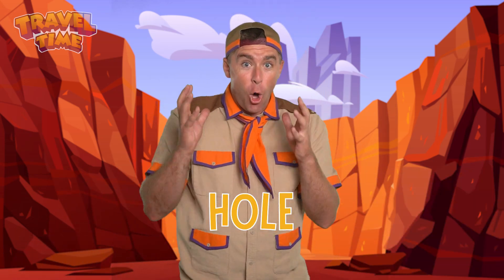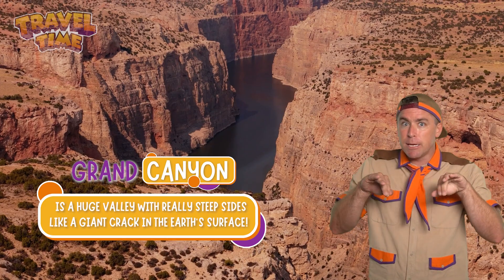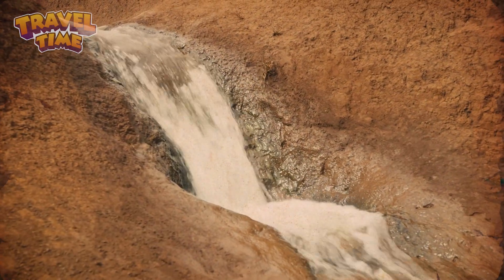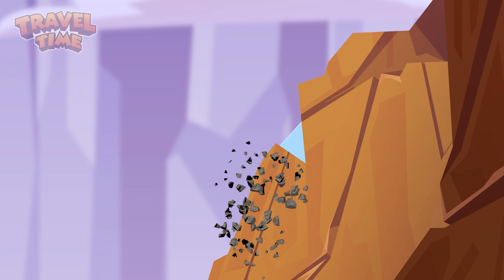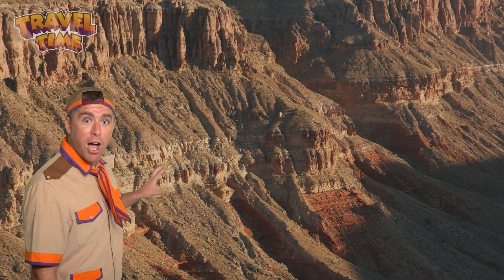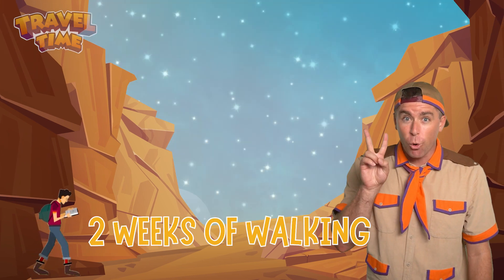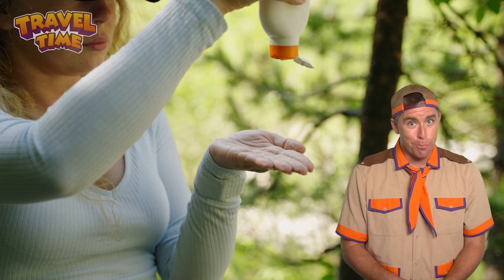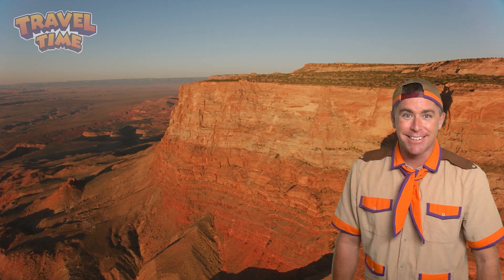How Did the Grand Canyon Get So BIG? | Amazing Facts for Kids!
Amazing discovery and amazing facts for kids!! Explore the giant Grand Canyon's spectacular formation over 5 million years as the powerful Colorado River carved through ancient rock layers creating America's biggest natural wonder! This incredible adventure reveals how water, wind, and ice sculpted a canyon so massive it stretches 277 miles long and stands deeper than four Empire State Buildings!